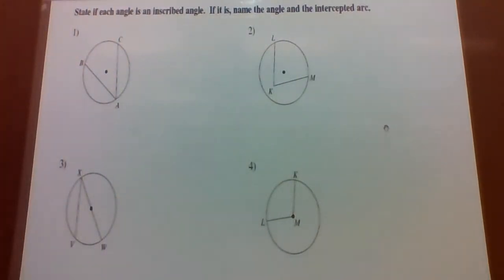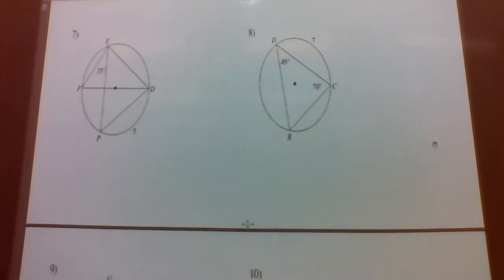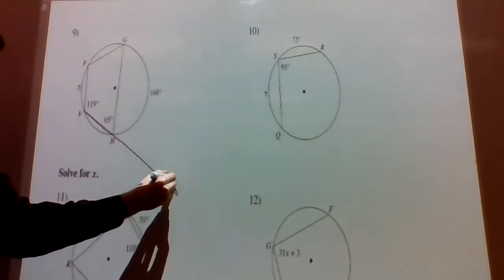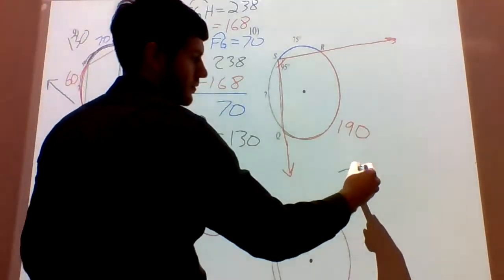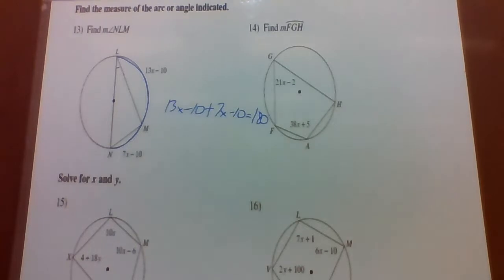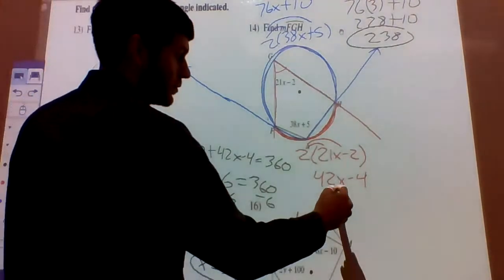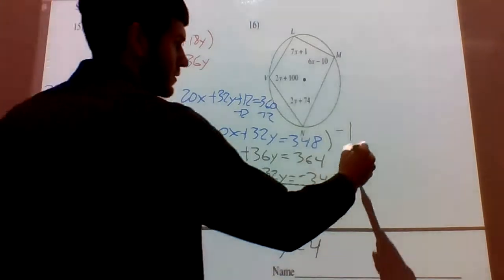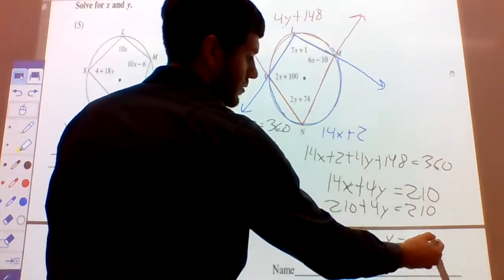Inscribed Angles Practice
Practice  worksheet on inscribed angles and intercepted arcs.